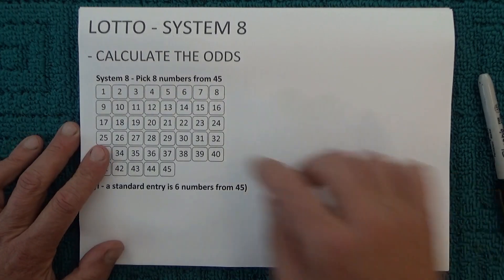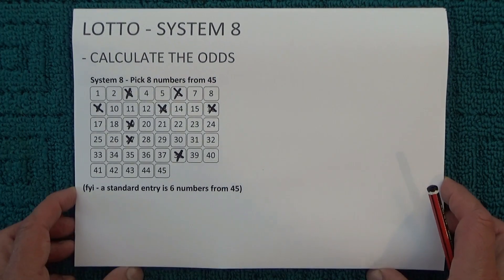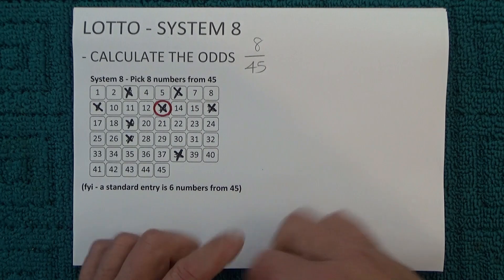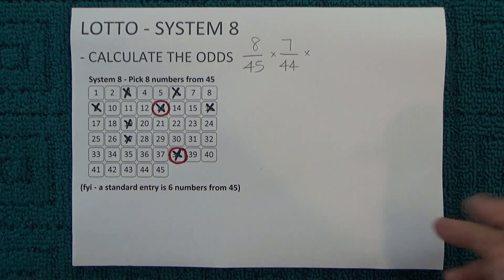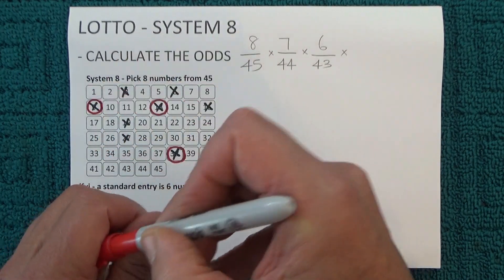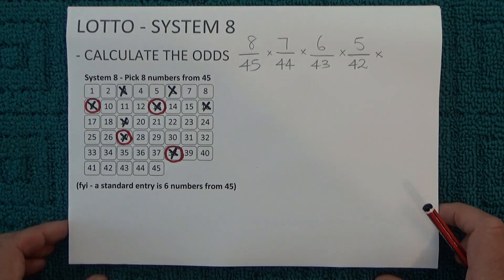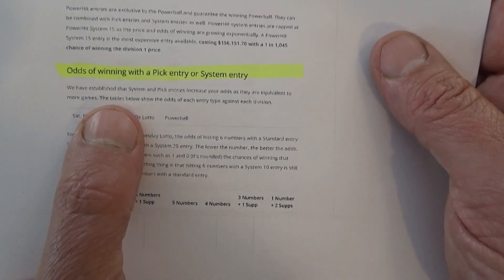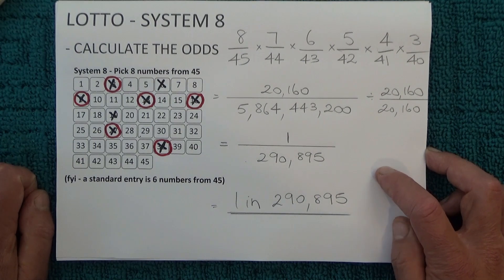How to Calculate the Odds of Winning Lotto with System 8 - Step by Step Instructions - Tutorial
Lotto is played by selecting 6 from 45 numbers to win first prize. System8 is an option and this video shows how to calculate the odds of winning with a System 8 entry.

There are a few simple calculations necessary to get the answer.  This video shows the odds of correctly selecting 6 winning numbers out of 45, with 8 numbers selected on your coupon.  However these calculation steps can be applied to other lotto style of games with more or less numbers.